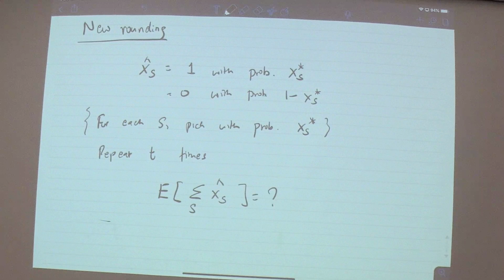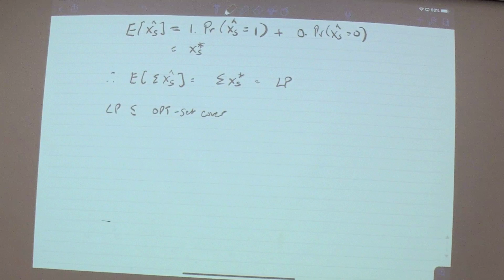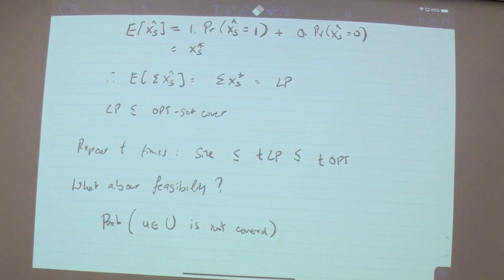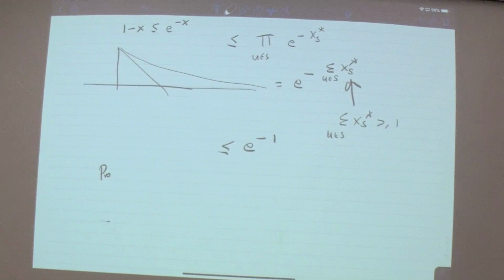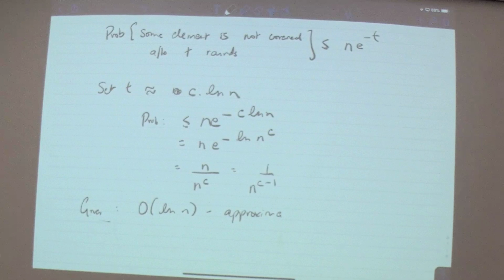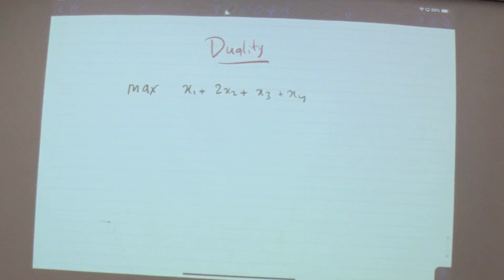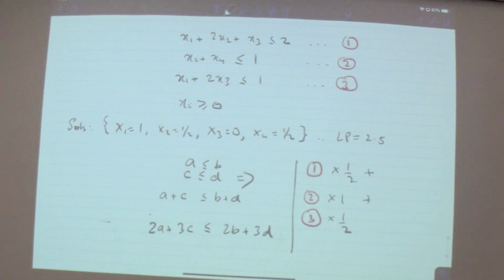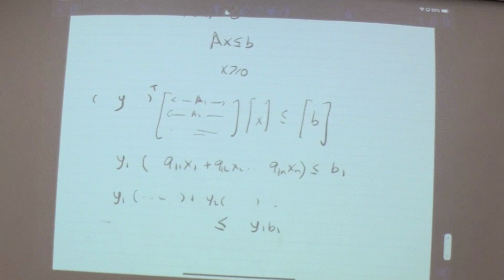Live from Mevo